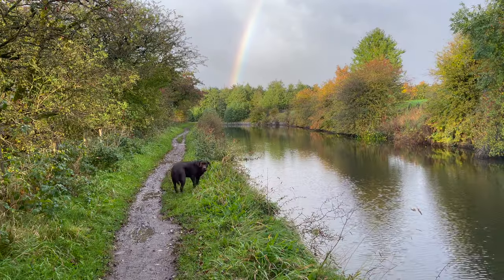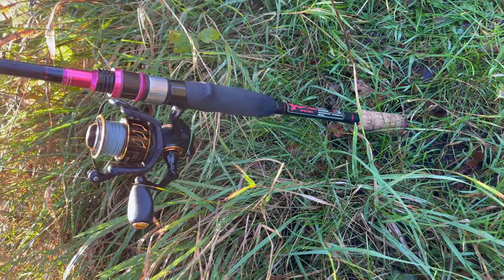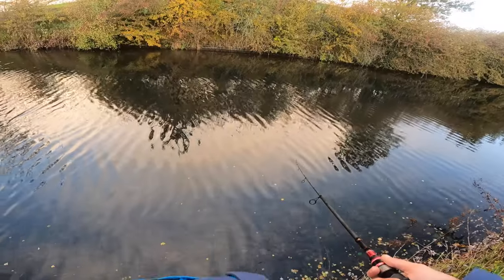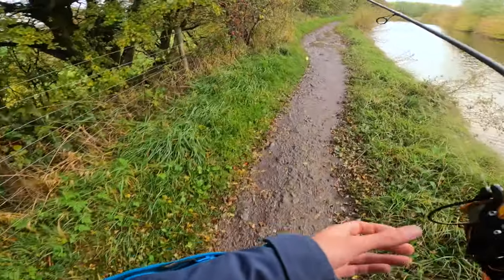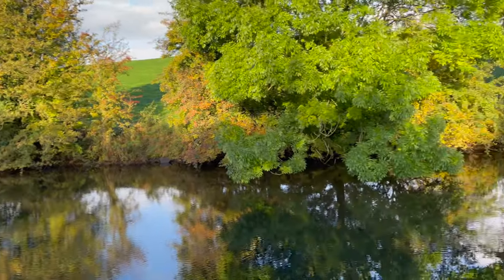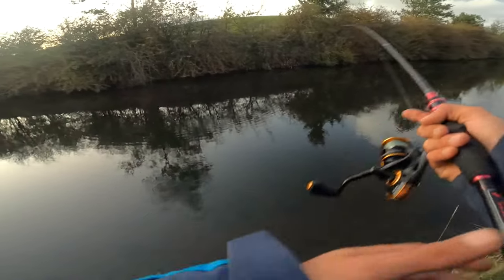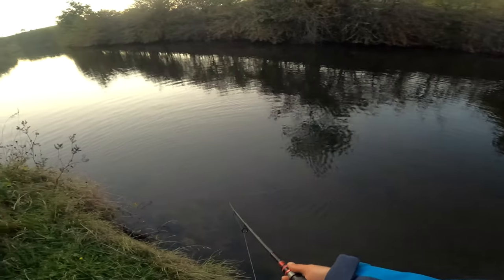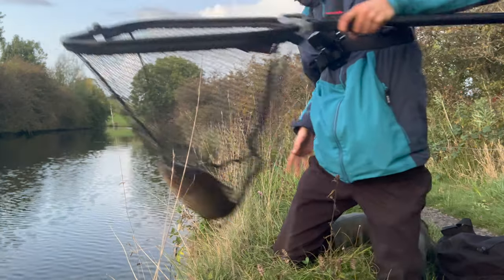BIG PERCH BULLIES PIKE TO SMASH MY LURE! 😲😲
As I am sure you are starting to see, any opportunity I have to go fishing, I take it!

Very much the case in this episode, hunting Perch and Pike! However, in this video, one of the coolest fishing moments I've had in a long time happened in front of my own very eyes! Its not often Perch bully Pike to hit the lure, but wow it happened!

Lure fishing on the canals can always produce surprises and it certainly did on this trip!

Find out more about Rigged and Ready and their awesome AWESOME unhooking mat below:

Rigged and Ready Travel Rods -

LURE BOI